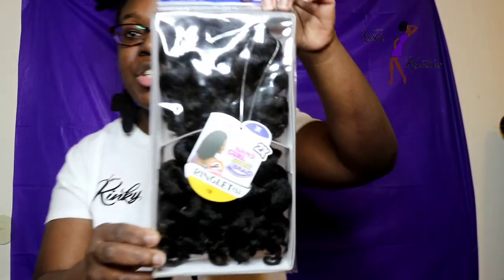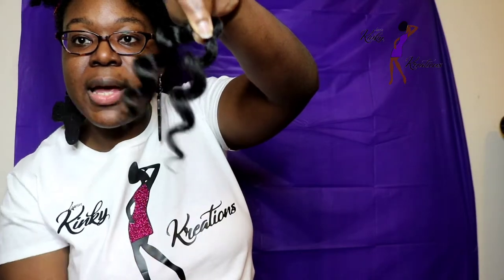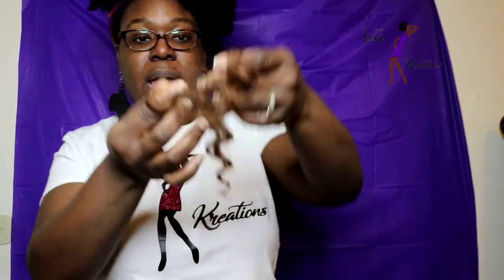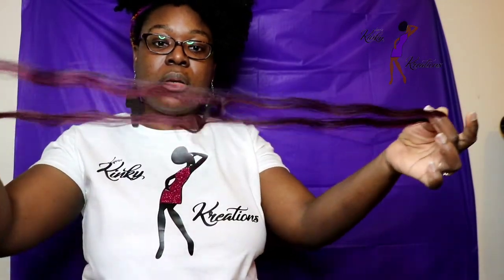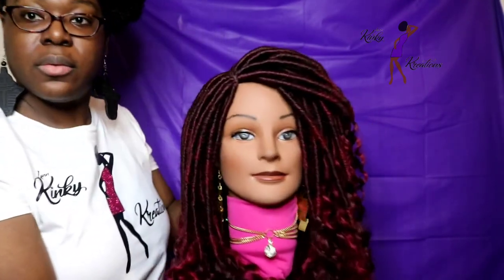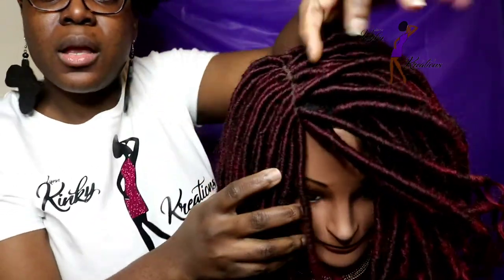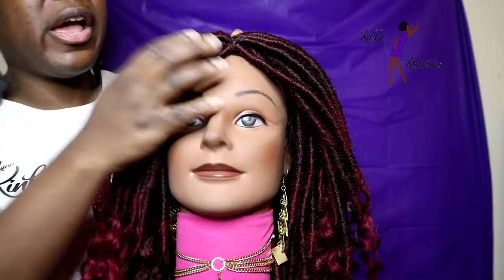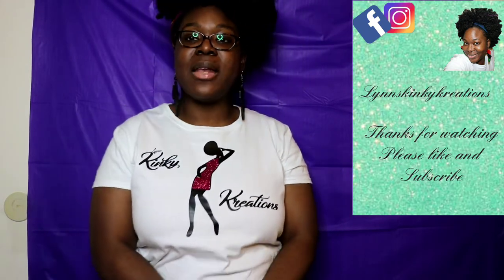New Freetress Ringlet Curl Short & Remedy Curl + Crochet wig feature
I hope you all enjoy this video, I hope it's of interest.